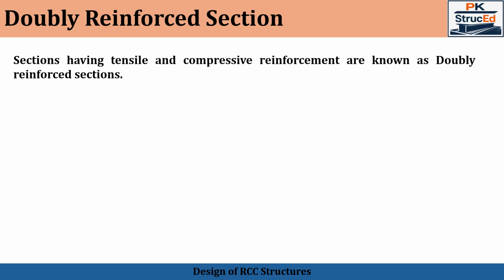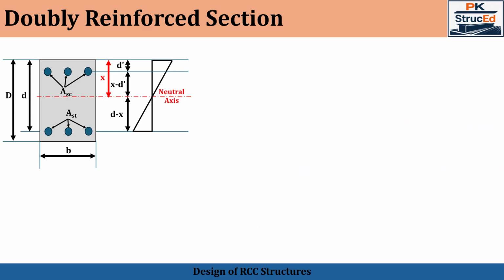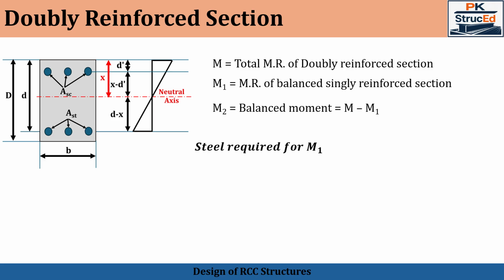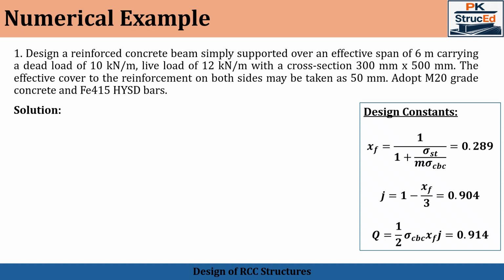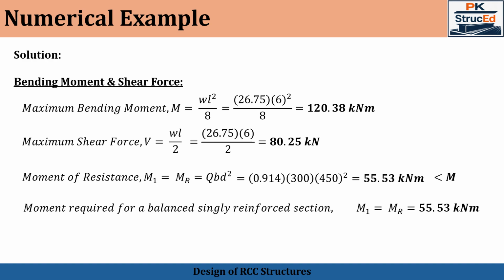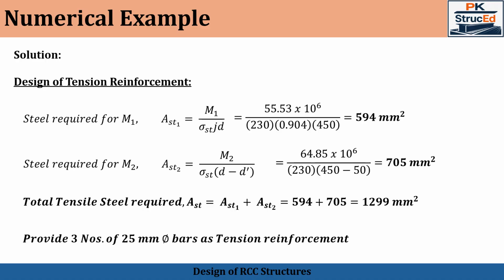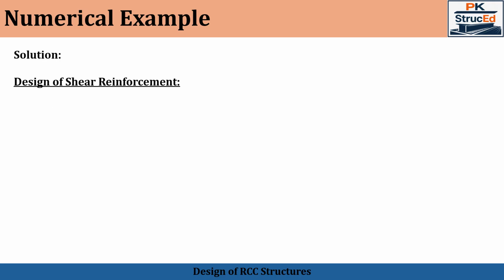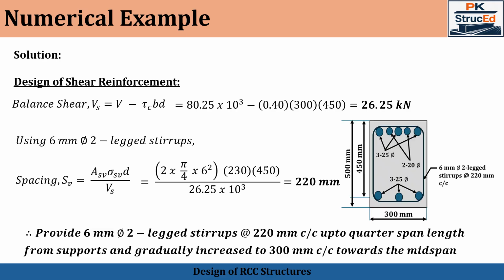RCC Design – Lecture 07 | Working Stress Method in RCC | Design of Doubly Reinforced Beam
This lecture explains the design of a doubly reinforced RCC beam using the Working Stress Method as part of Design of RCC Structures – Lecture 07.
The need for doubly reinforced sections, design philosophy, and a complete numerical example covering tension reinforcement, compression reinforcement, and shear reinforcement are presented in accordance with IS 456.